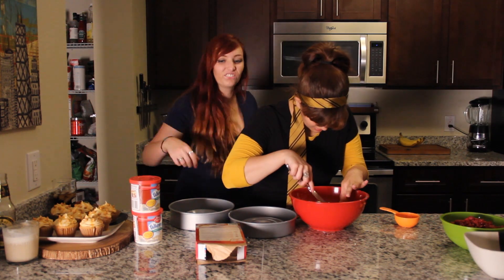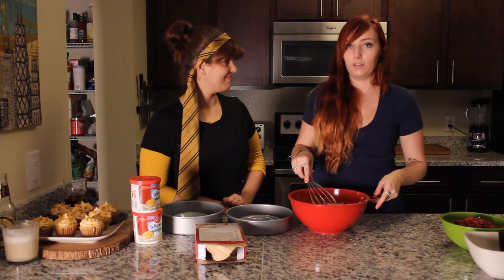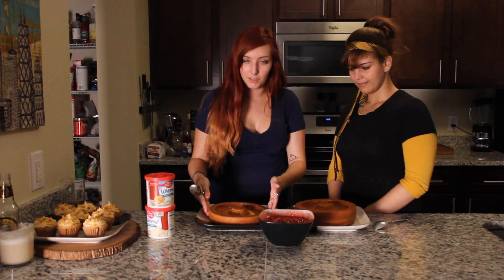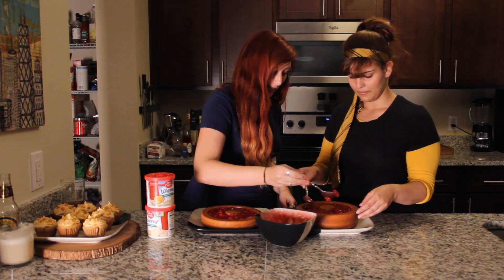Baking a Portal Cake! | Nerdy Baking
S H O P M Y C L O S E T
M Y F A N D O M S T O R E
T H E A L T A R E G O S S T O R E
SEND ME THINGS:

33355